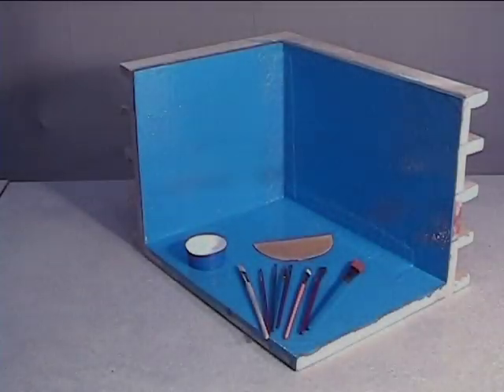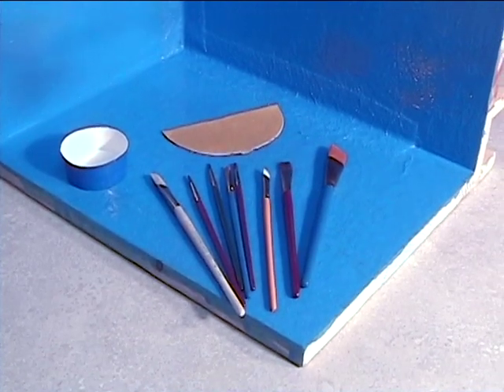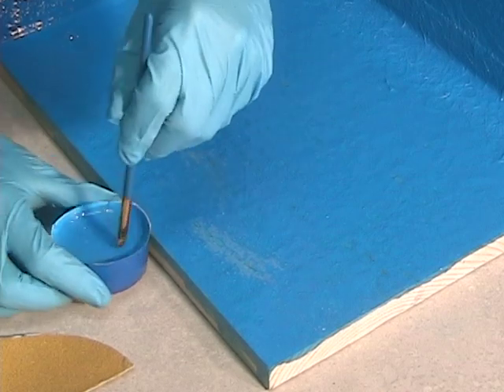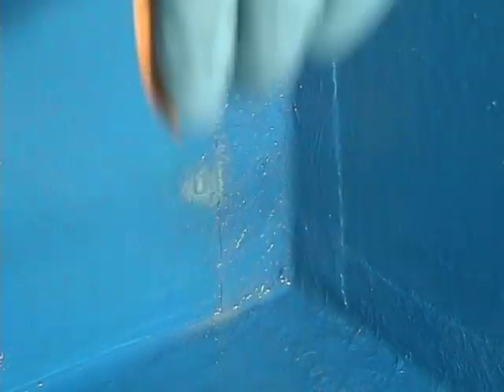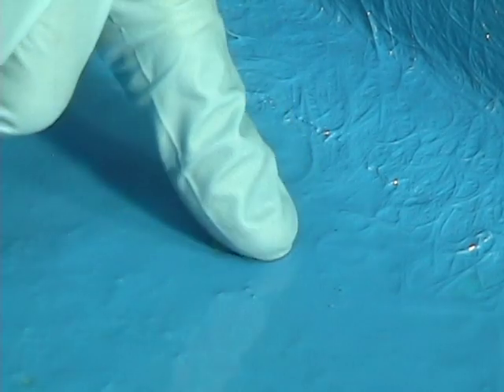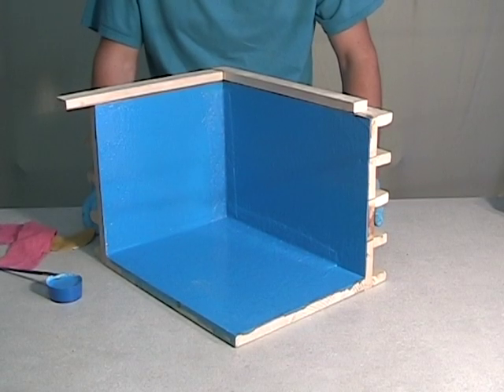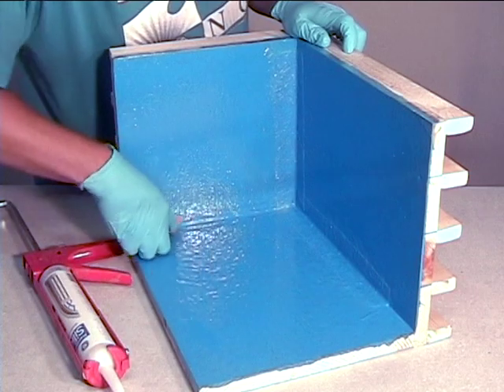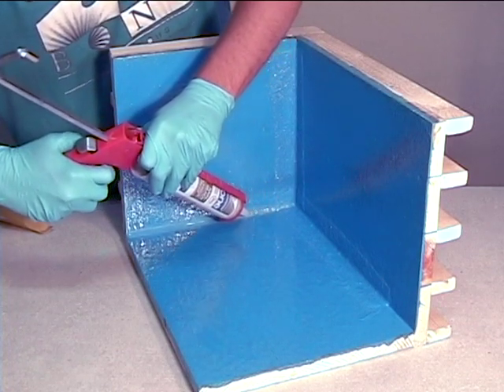Creating a Wooden Tank Part 4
Welcome to the last video in the Creating a Wooden Tank series.  No matter how well your epoxy coats were applied and no matter how perfect they looked, there are always going to be small flaws that form.  These are usually caused by the gaps between the grain of the wood.

Once you have applied as many coats as needed to essentially lock off the grain, inspect the coating and touch up any remaining flaws that you find.  Use 60-grit sandpaper to rough up the area that will be touch up and then wipe clean.

Little specs of wood showing through or gaps can be corrected at this time.  Any random fiberglass hairs that are sticking up can be sharp and should be sanded down and touch up too.  Use a small poster paint brush for this.

In the second video of the series we showed you how to fiberglass the seams of the wooden tank.  This is ultimately one of the strongest methods to use for the joints.

However, the may be a reason why fiberglass is not a viable solution.  The next best way then would be to use silicone in the seams.  While this is not the very best method for shoring up the movement in a joint, the silicone should remain flexible enough to absorb some of the movement if the seams move.

Finally be sure to coat the underside of the cap before attaching it to the top of the tank.  The will help ensure that moisture does not get into the top edge of the tank walls and cause them to swell.  The cap will also aid in keeping the walls firm and unable to bow from water weight.